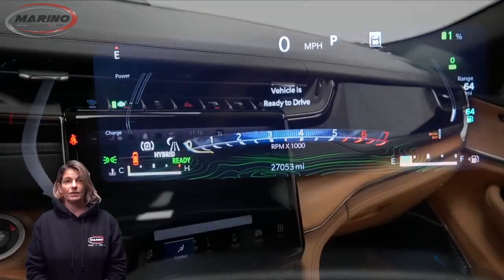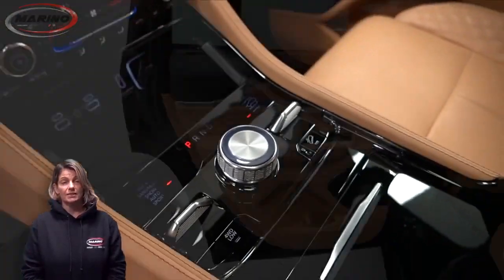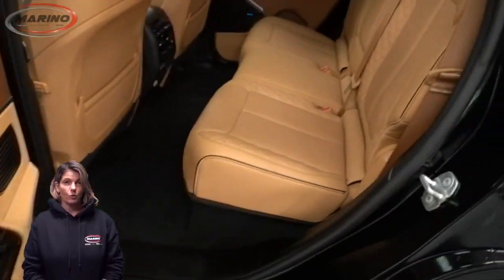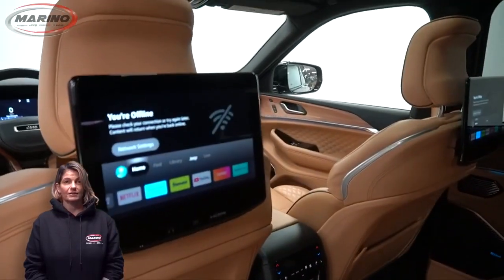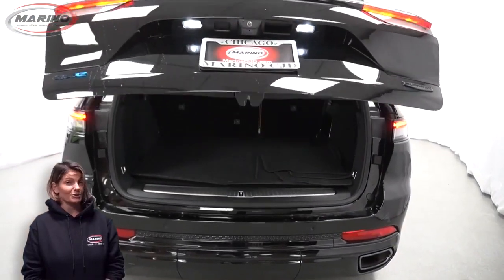2023 Jeep Grand Cherokee D7585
2023 Jeep Grand Cherokee Summit Reserve 4xe

5133 W Irving Park Rd

2023 JEEP GRAND CHEROKEE SUMMIT RESERVE 4XE!!  2.0 LITER TURBOCHARGED 4 CYLINDER ENGINE!!  STILL UNDER FACTORY BUMPER TO BUMPER AND POWERTRAIN WARRANTY!!  ONE OWNER!!  ACCIDENT FREE CARFAX REPORT!!  21 INCH ALUMINUM WHEELS!!!  VENTILATED FRONT AND REAR SEATS!!  10.1 INCH REAR ENTERTAINMENT SCREENS!!  POWER LIFTGATE!!  HEATED FRONT AND REAR SEATS!!  HEATED STEERING WHEEL!!  10.1 INCH TOUCH SCREEN DISPLAY!!  NAVIGATION!!  REAR BACKUP CAMERA!!  ADAPTIVE CRUISE CONTROL!!  HANDS FREE POWER LIFTGATE!!  REMOTE START SYSTEM!!  SELEC-TERRAIN SYSTEM!!  POWER LOCKS!!  POWER WINDOWS!!